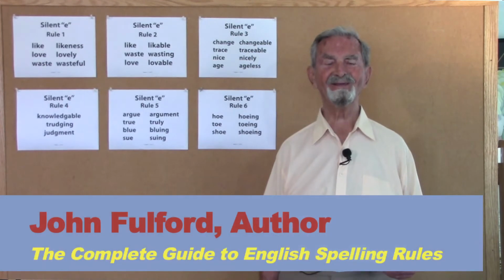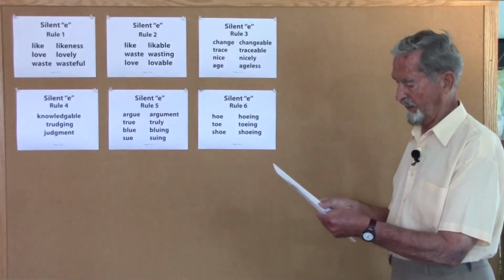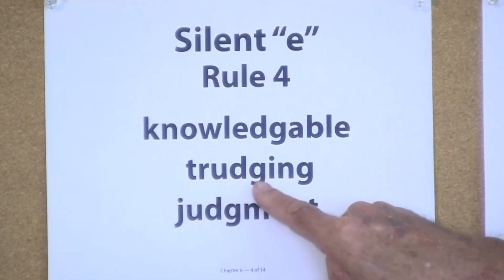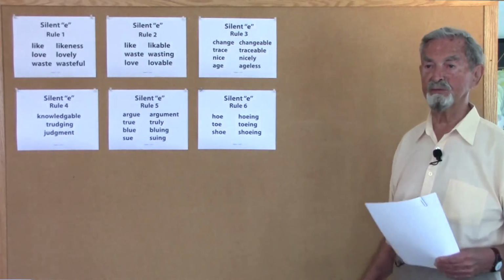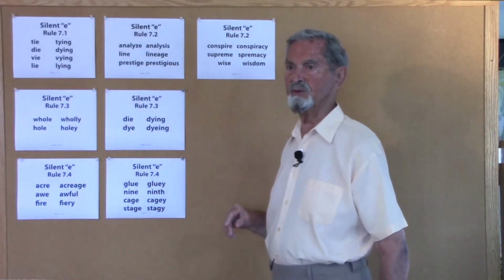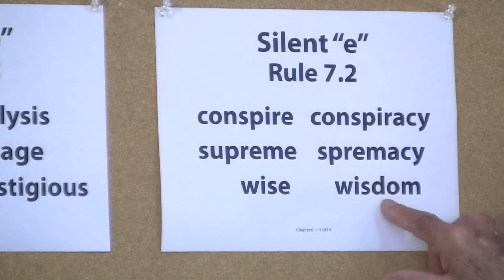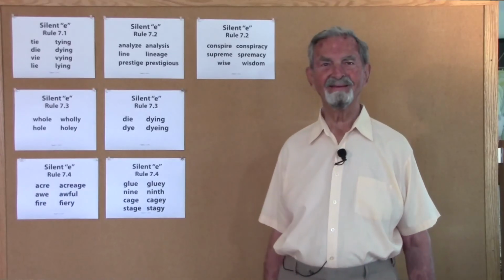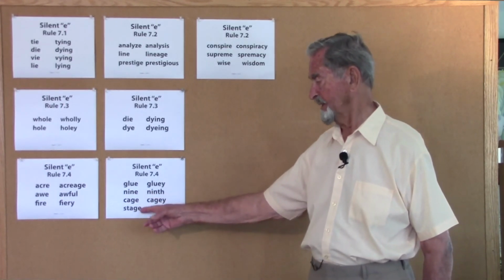Chapter 6: What is a Silent E?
How the silent E placed at the end of a word changes the sound of the proceeding vowel in English spelling.

Learn English Spelling Rules from John J. Fulford the author of The Complete Guide to English Spelling Rules

Master the spelling rules of English, and you’re halfway to understanding its grammar and pronunciation, along with word origins, meanings and usage.

Free online spelling tests. Free spelling testing for everyone who registers.